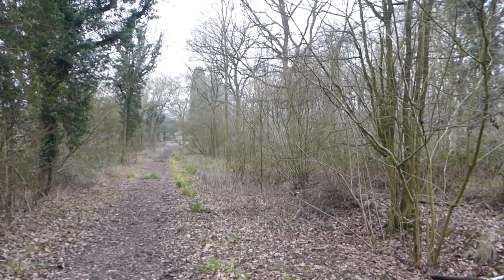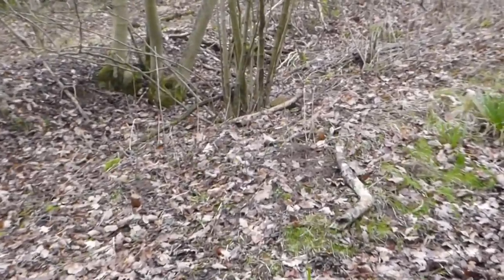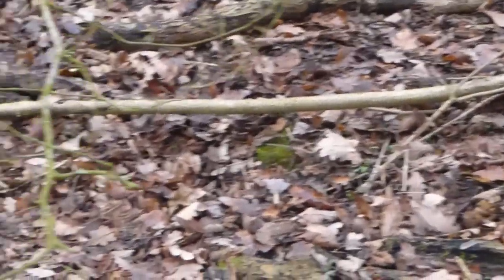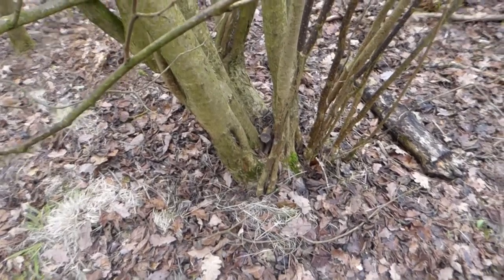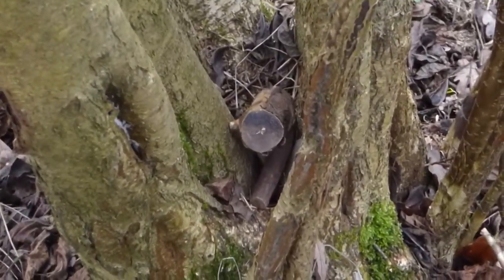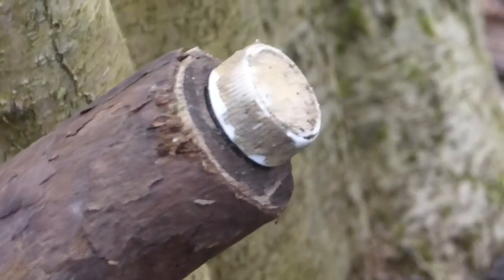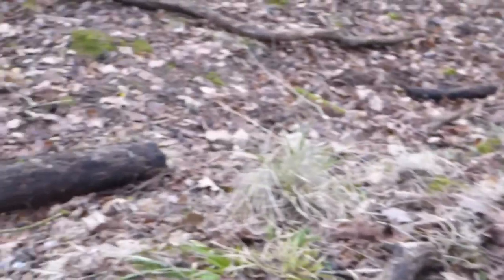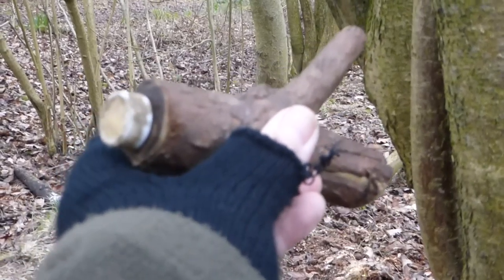Geocaching Vlogger UK - Cache Stick with it !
Geocaching Vlogger UK - Cache Stick with it ! Geocache Treasure Hunting Adventures with Simball :) England - United Kingdom

Geo-caching adventure best craft caches - Simball Geocache Vlog
Crafted wood log cache with screw tube & log inside - Best Caches